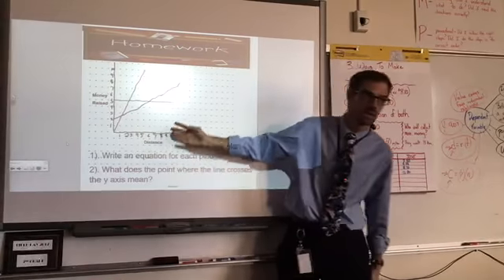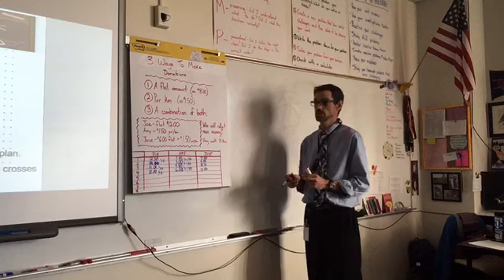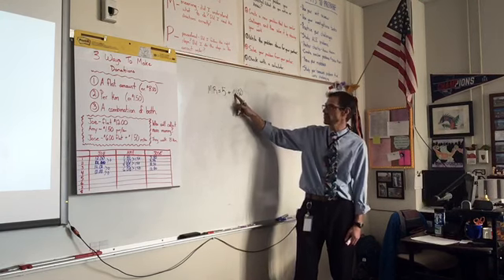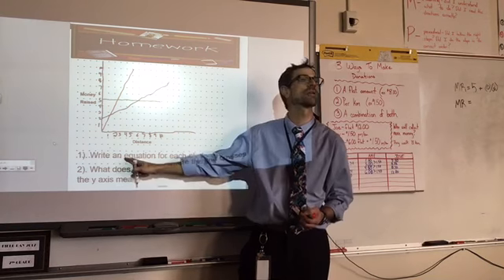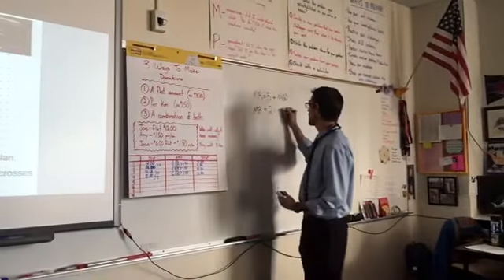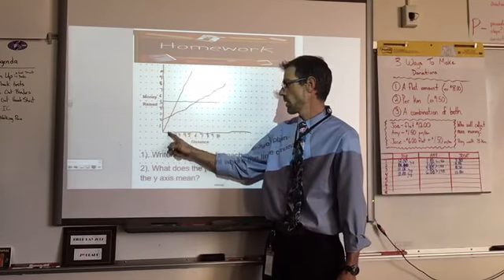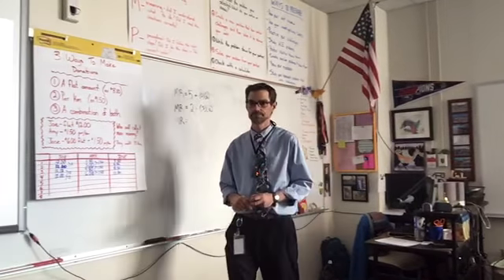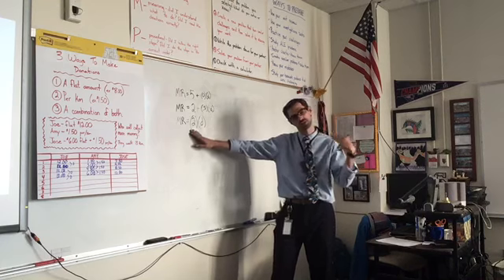Homework review Jan 11